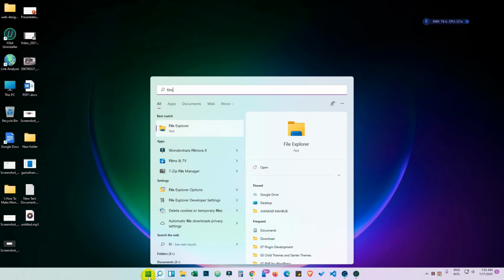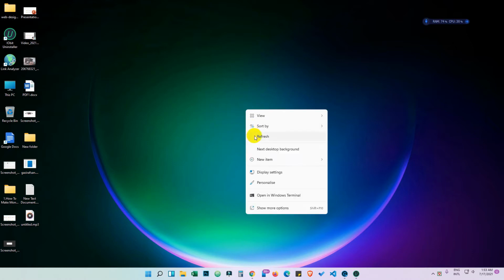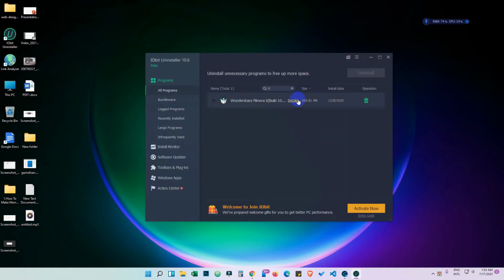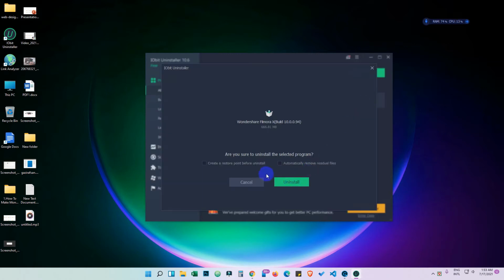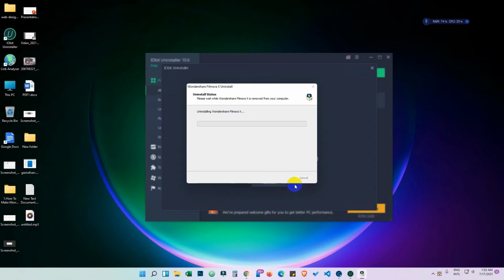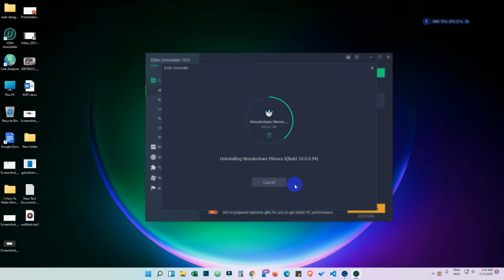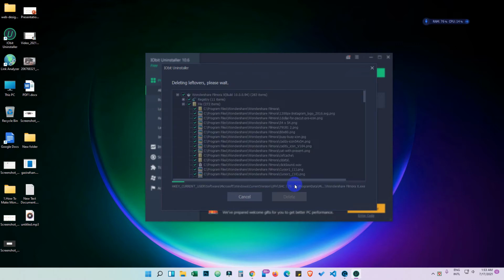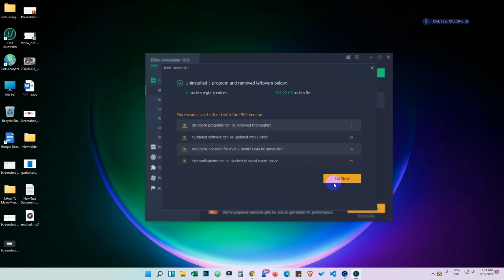Filmora not opening in windows 11 and how to install filmora 2021 in windows 11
Filmora is not opening in windows 11